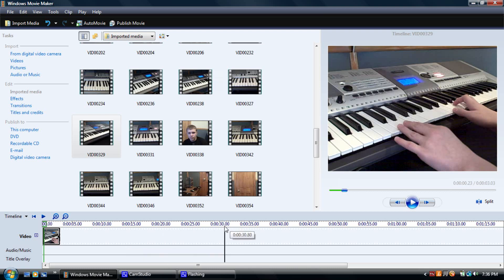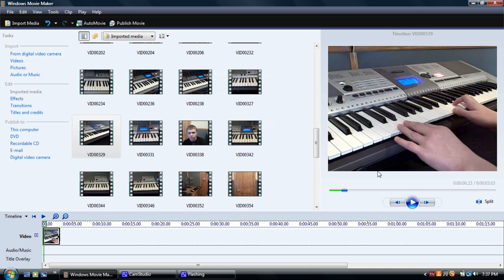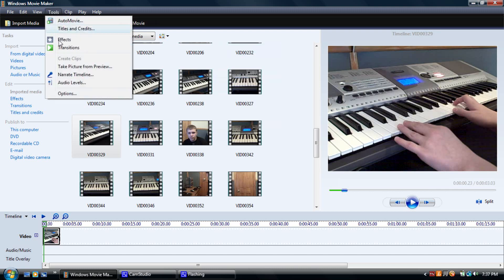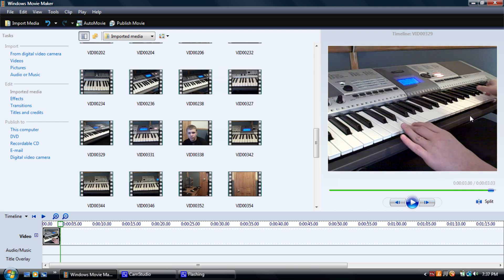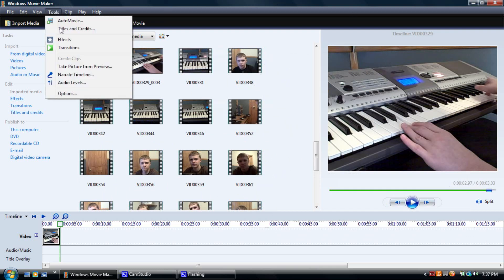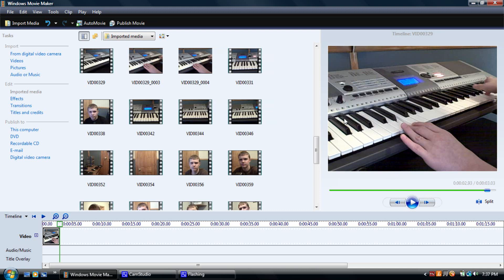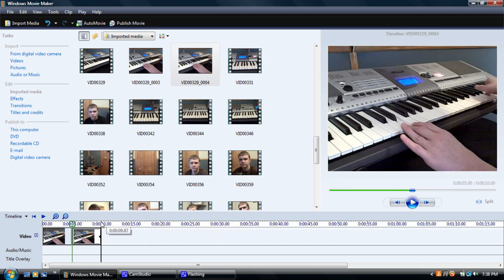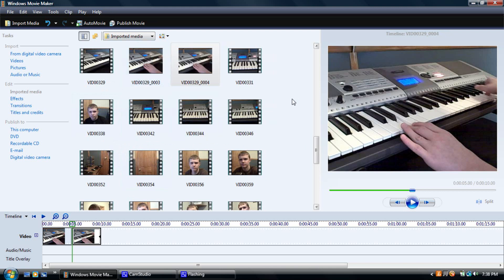How to Reverse a Video on Windows Movie Maker